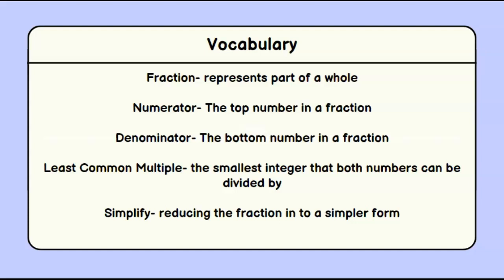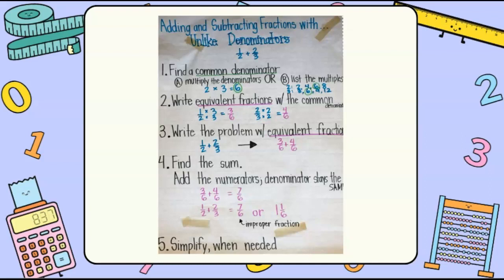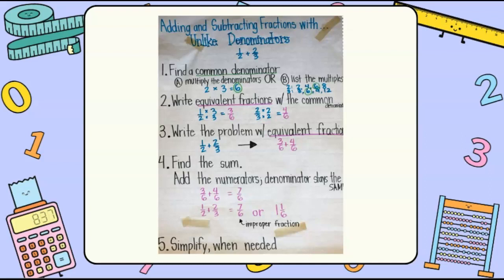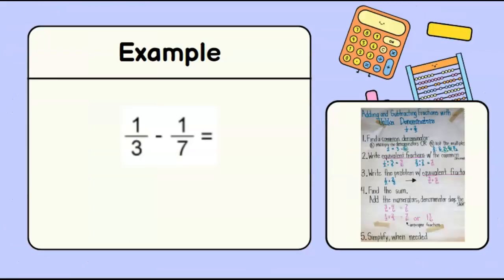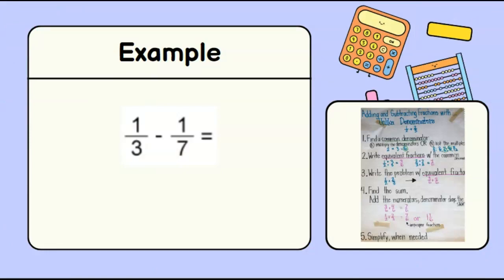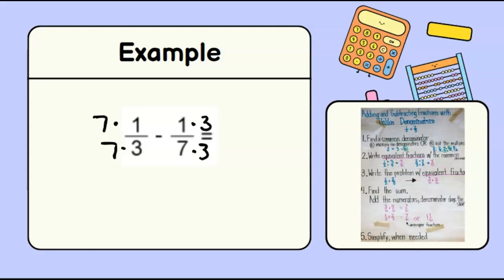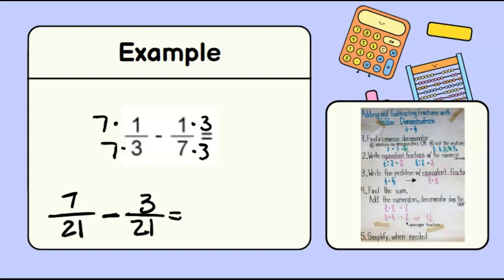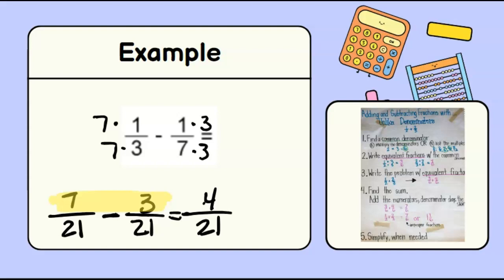Unit 3: Subtracting Fractions